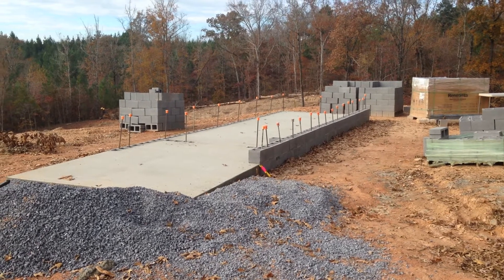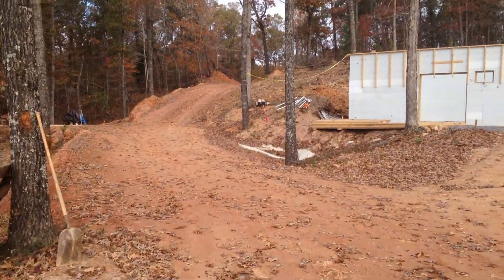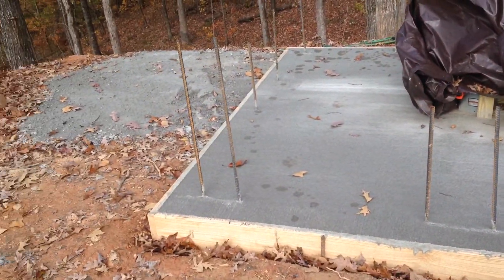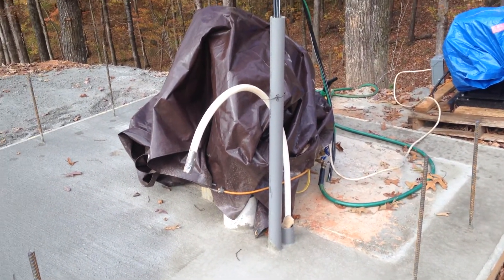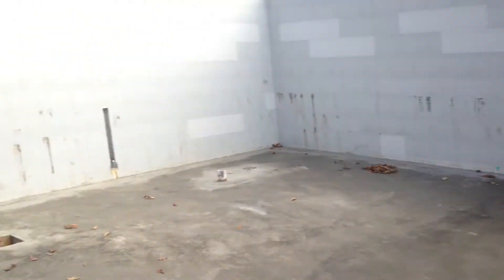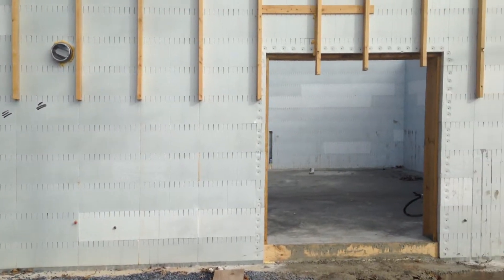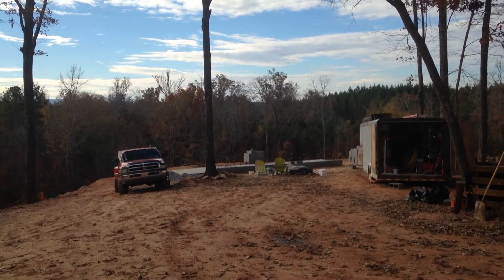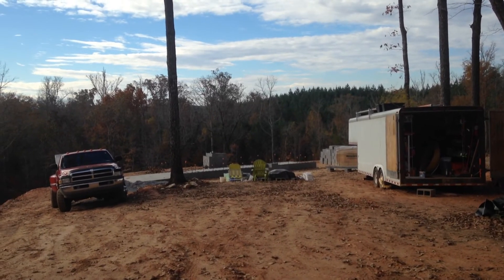2013-11-10 Building Update